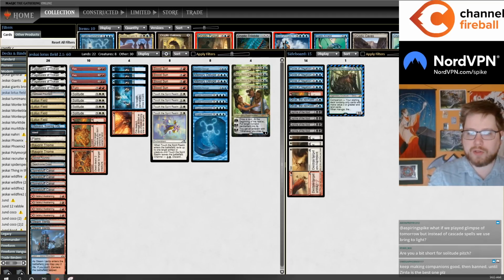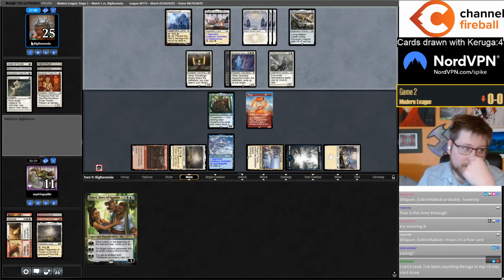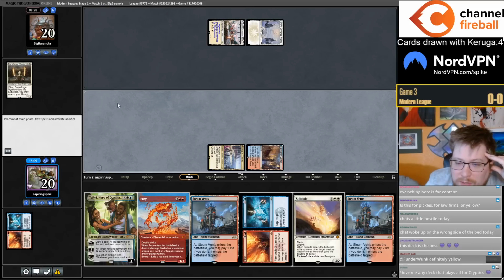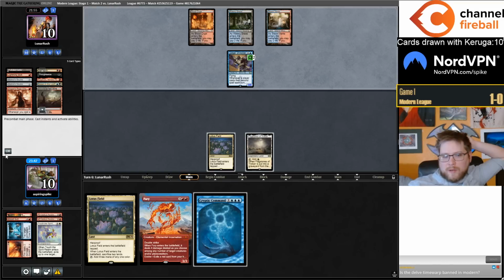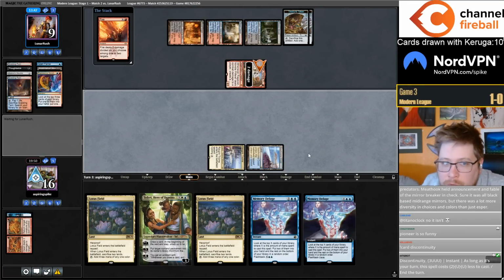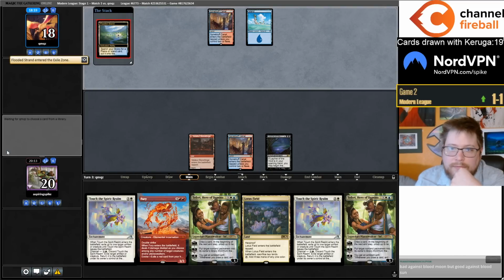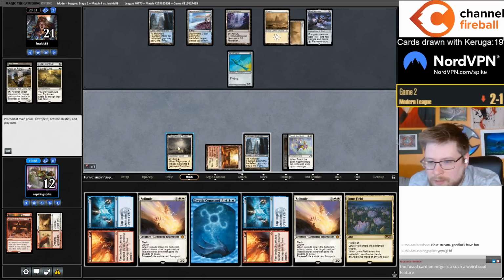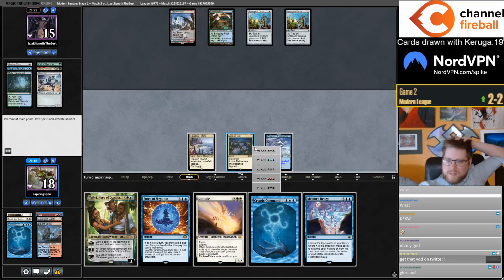Can the Hippo Break the Meta? | Jeskai Lotus Field | MTG Modern | MTGO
Match Timestamps:
0:00 Deck Tech
04:20 Round 1
37:57 Round 2
55:52 Round 3
1:09:40 Round 4
1:24:47 Round 5

Decklist:
ENCHANTMENT
4 Blood Sun
4 Touch the Spirit Realm

INSTANT
4 Cryptic Command
2 Dead/Gone
4 Fire/Ice
4 Memory Deluge
4 Valakut Awakening/Valakut Stoneforge

LAND
4 Flagstones of Trokair
1 Hallowed Fountain
1 Island
4 Lotus Field
1 Otawara, Soaring City
1 Plains
2 Raugrin Triome
1 Sacred Foundry
1 Seachrome Coast
4 Spirebluff Canal
2 Steam Vents

CREATURE
4 Fury
4 Solitude

PLANESWALKER
4 Teferi, Hero of Dominaria

SIDEBOARD
1 Dead/Gone
4 Force of Negation
1 Keruga, the Macrosage
4 Leyline of the Void
2 Orvar, the All-Form
3 Wear/Tear